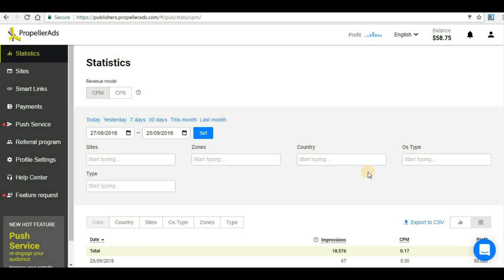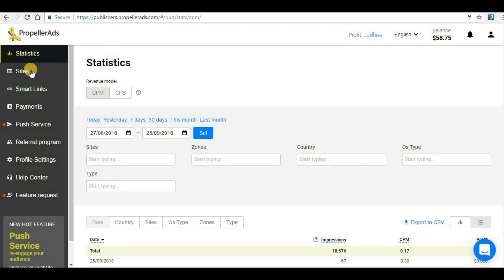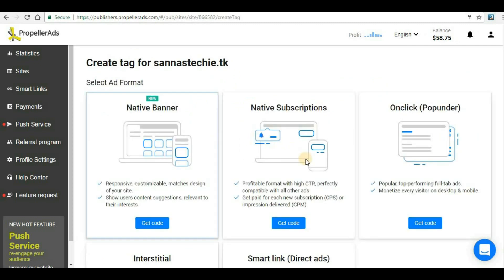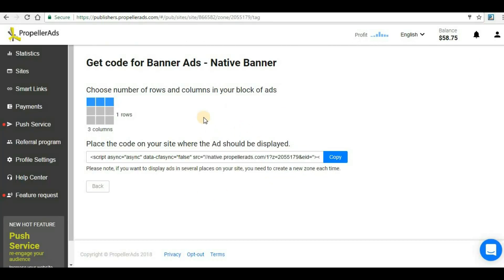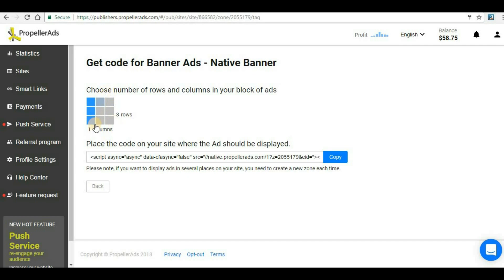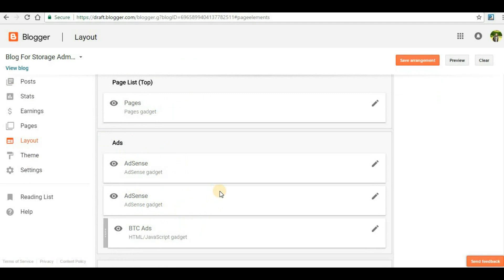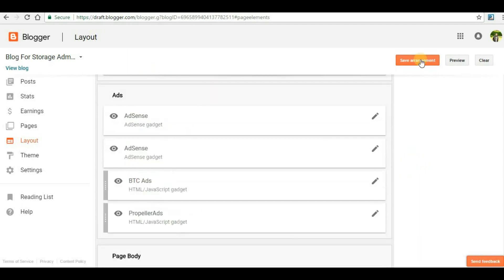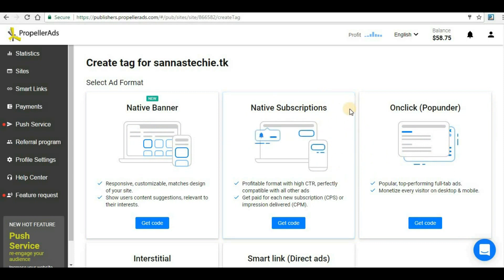Add Banner Ads From Propeller Ads In eBlogger Website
In this video we will see how we can add high ecpm banner ads in our eblogger website from propeller ads network. Banner ads has high CPM and CTR rate which can generate huge revenue for your eblogger website.